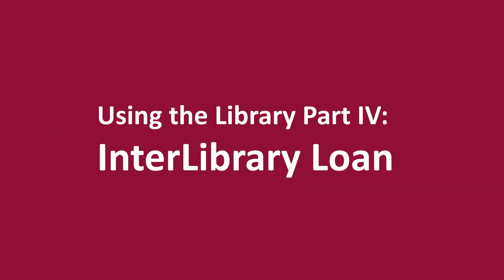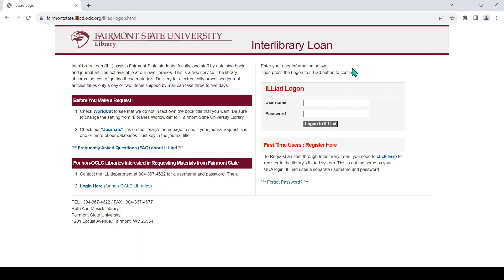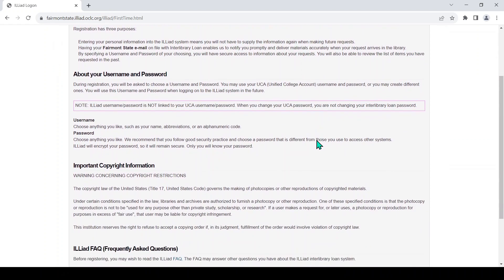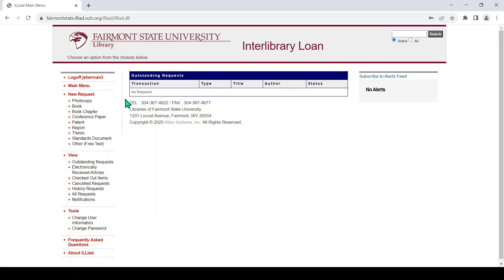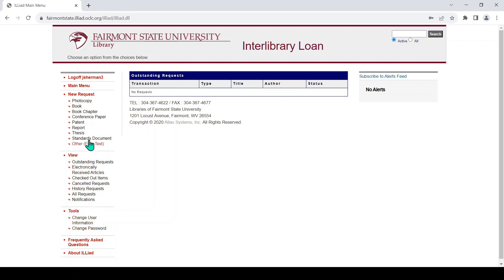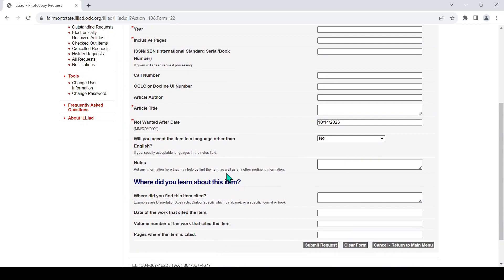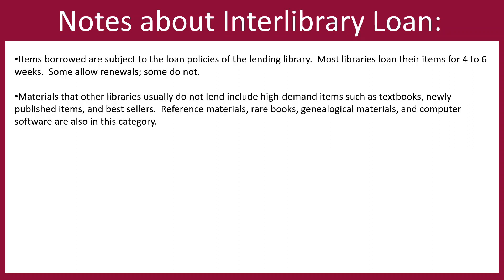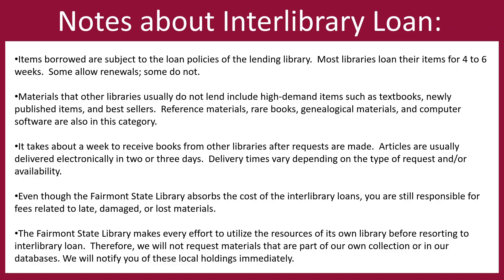Using the Library Part 4 | InterLibrary Loan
Learn about InterLibrary Loan, a free service that allows you to borrow books from other libraries!